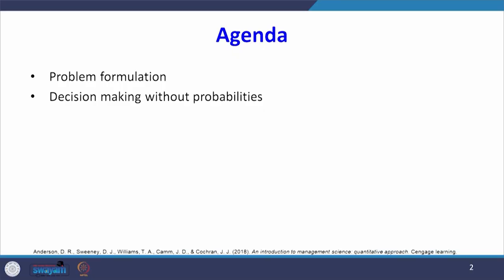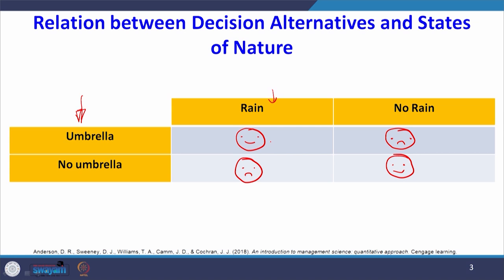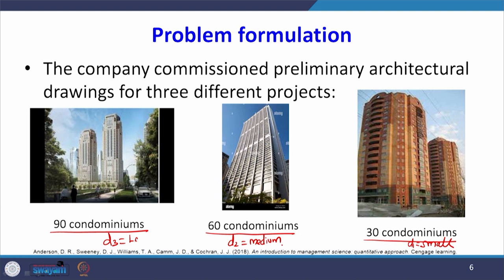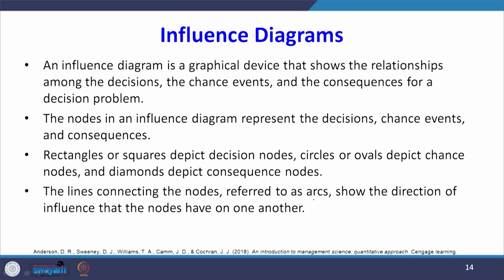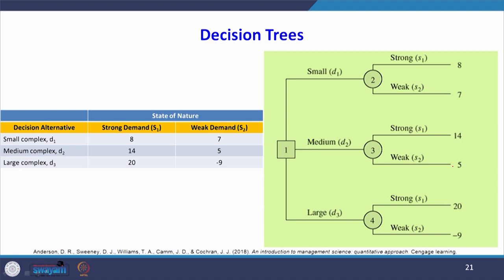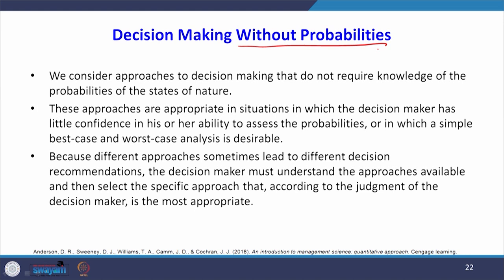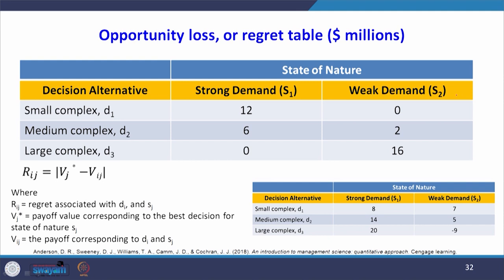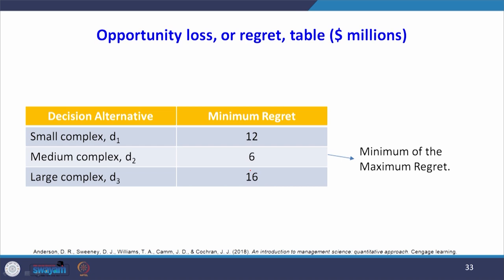Lecture 46 – Decision Analysis - I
Problem formulation.
Decision making without probabilities.